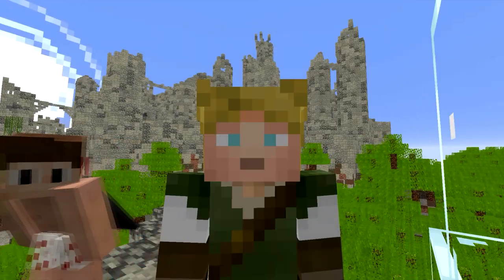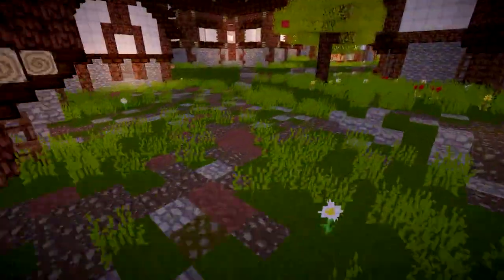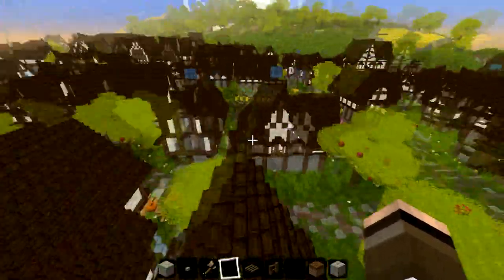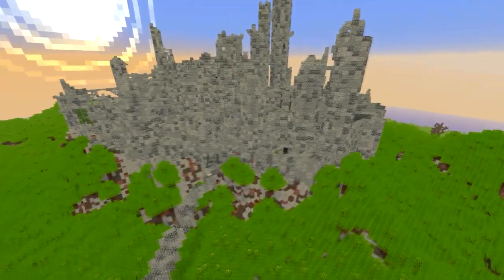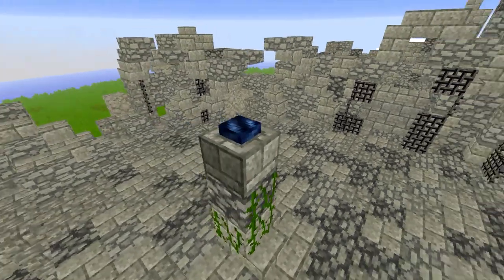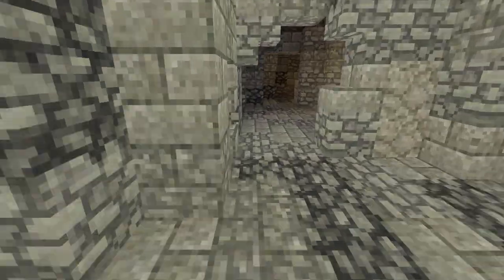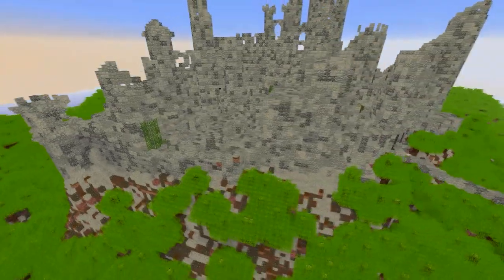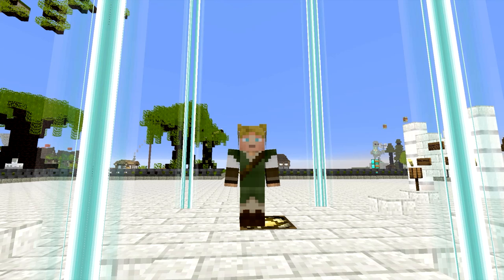Middle Earth Project - Episode 5: Dol Guldur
Dol Guldur, also known as the Hill of Dark Sorcery, was Sauron's stronghold and base of operations when he worked his sorcery in the wood under the name of The Necromancer. It was located in the south of Mirkwood for over twelve-hundred years in the Third Age.